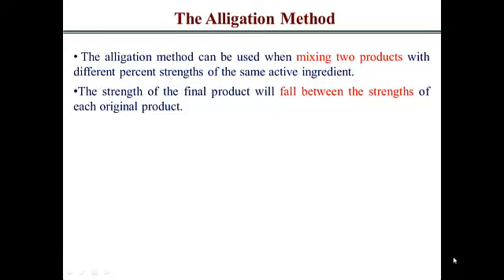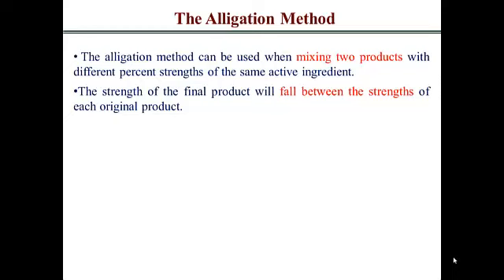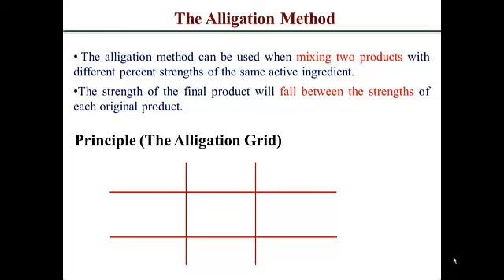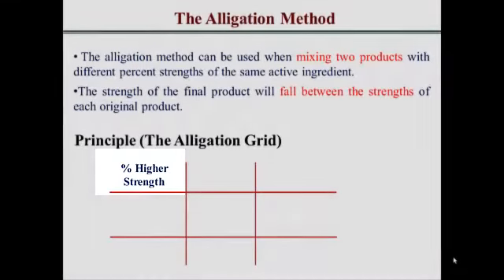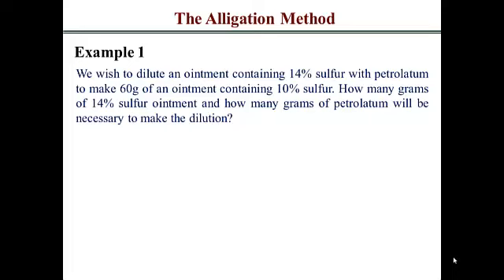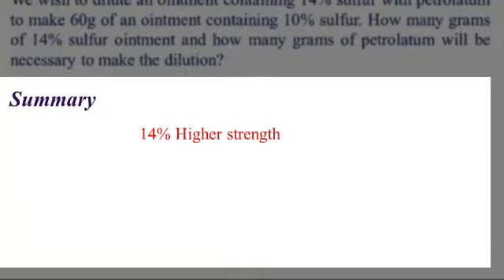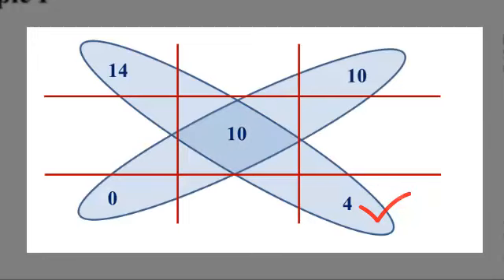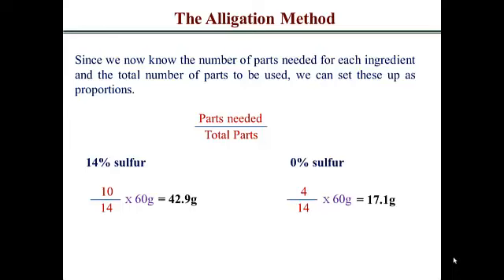The Alligation Method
This video provides a step-by-step approach on how to use the alligation method to perform calculations for altering the strength of pharmaceutical products using pertinent examples.